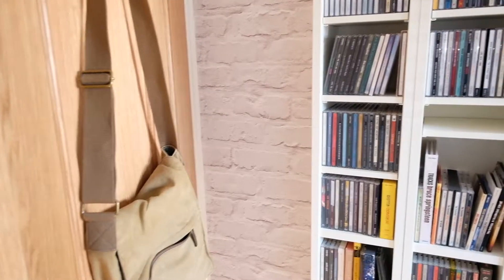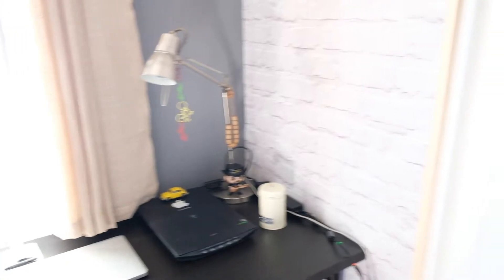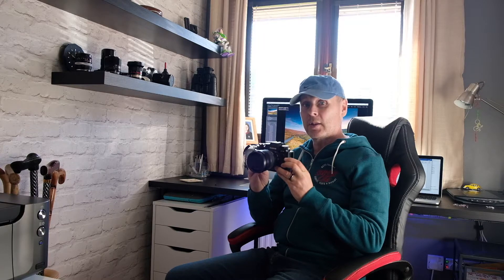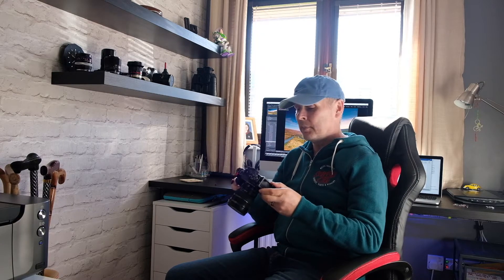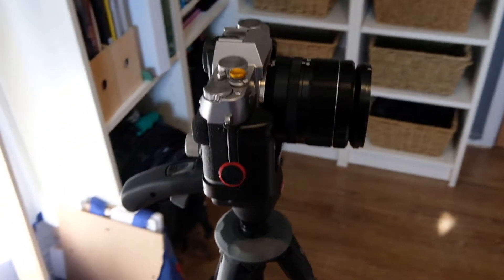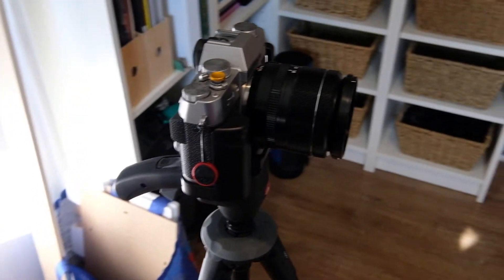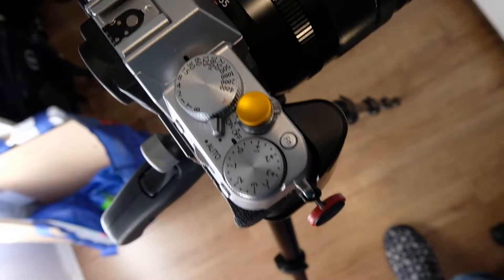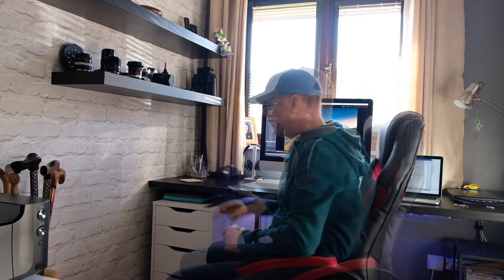Fujifilm X-T2 and X-T20 Must Have Accessories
What I consider are must have accessories to make the already excellent Fujifilm X-T series cameras even better to use.  You might disagree and I'd love to see the accessories you use.  Put them in the comments below.

X-T20 Grip

X-T2 Grip

Flash

Soft Shutter Button

Wrist Strap

Shutter Cable